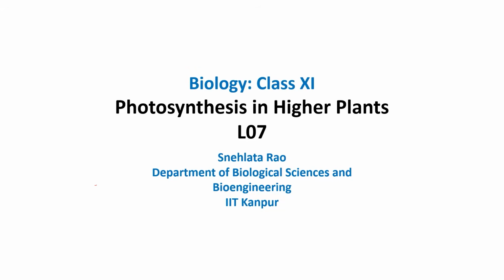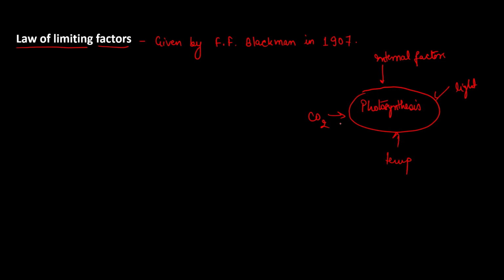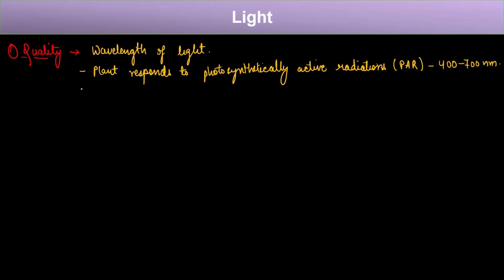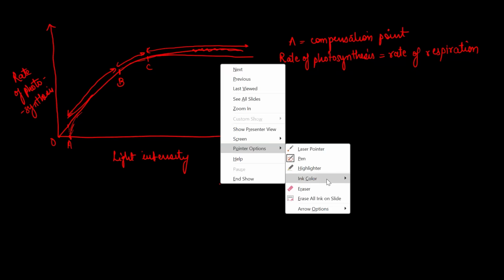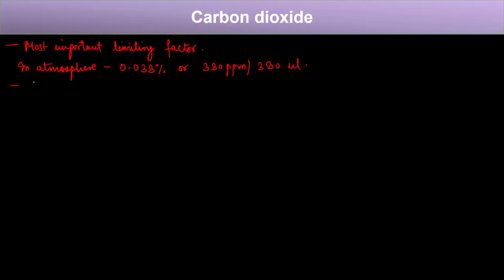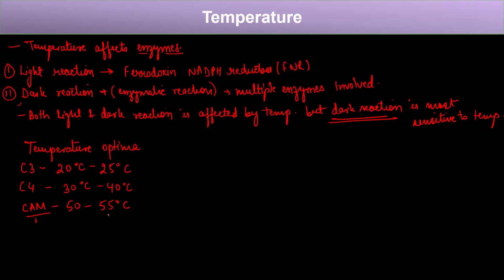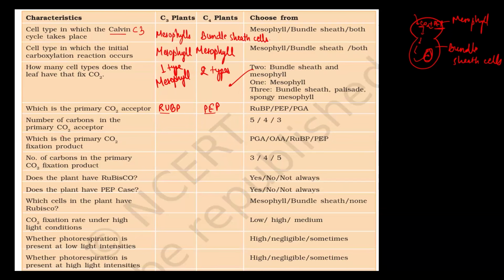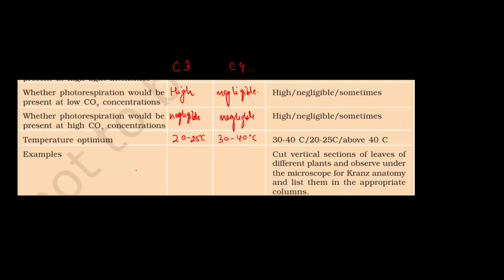Photosynthesis in Higher Plants | Lecture 7 | Class 11 Biology | Snehlata Rao